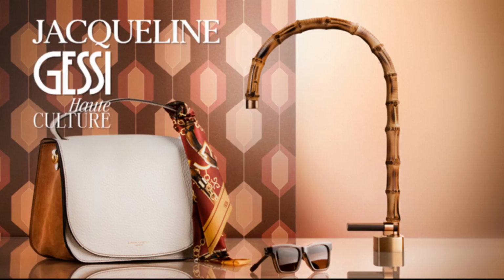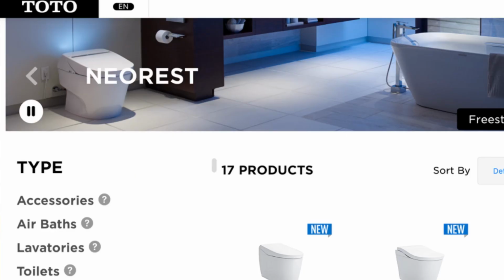How To Avoid Mistakes and Pick The Right Plumber (For Antique or Exotic Fixtures)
Welcome back, Remodelites! In this episode, I address a crucial question from @smaganas about finding a plumber for old or European faucets. It's a common challenge, and I've got some expert tips to guide you through the process.

💡 Smaganas asked about older faucets first. These were simpler, and often DIY repairs are possible. But hiring the right plumber is crucial. Avoid big city companies; look for experienced, one-truck plumbers in rural areas.

💡 European faucets like Gessi require specialized attention. Contact the manufacturer for a local rep or check the dealer locator on their website. High-end manufacturers often have recommended plumbers for their products.

💡 If your faucet brand is unknown, try contacting local major plumbing supply stores like Ferguson or Hajoca. Describe your situation, and you might find someone with the expertise to identify and fix your faucet.

🛠️ Don't let faucet troubles ruin your remodeling experience! Follow these tips to find the right plumber for your unique needs. Remodel with confidence! 💪

Equipment I use:

Professional Grade 2 Lavalier Lapel Microphones Set for Dual Interview

Targus Grypton Pro XL Flexible Tripod with GoPro Hero Attachment

LED Ring Light & Selfie Ring Light

Selfie Stick Tripod,54" Extendable Tripod Stand

Silicon Power 2TB Rugged Portable External Hard Drive Armor